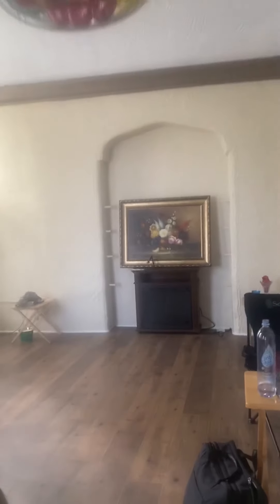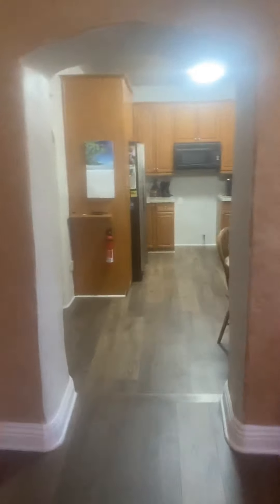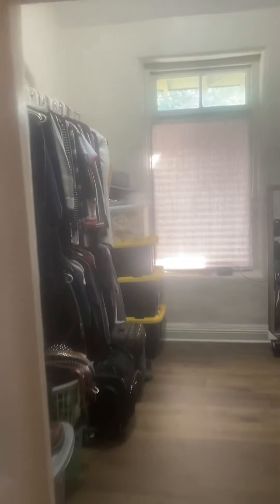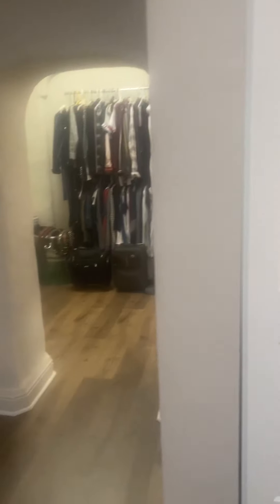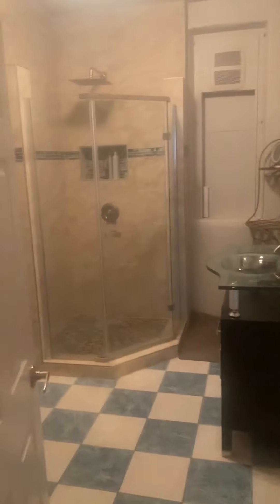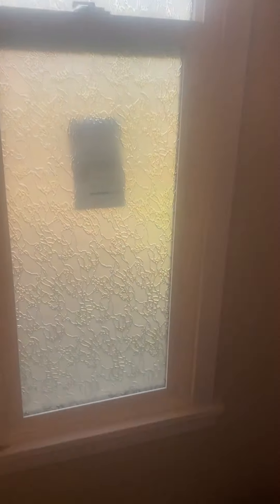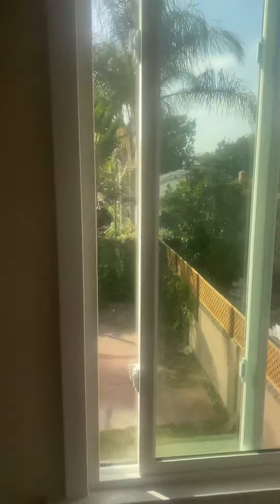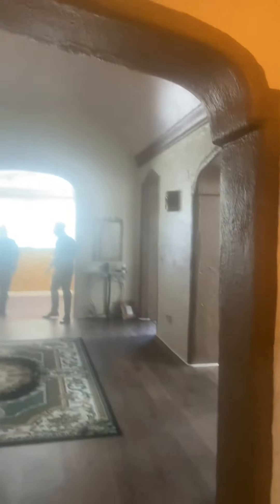417 s bluff rd